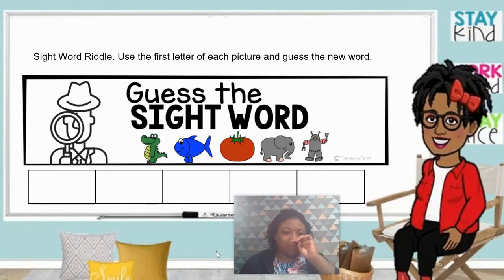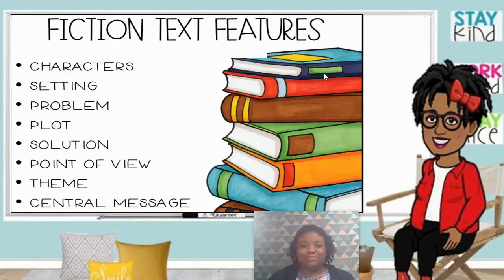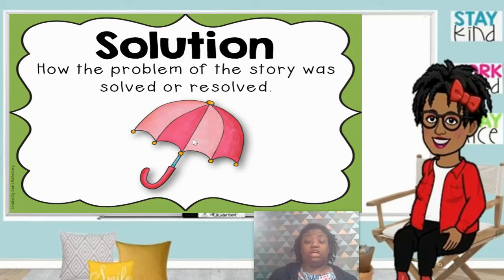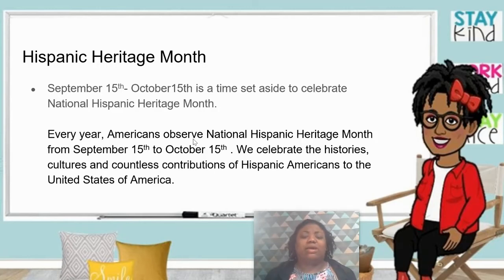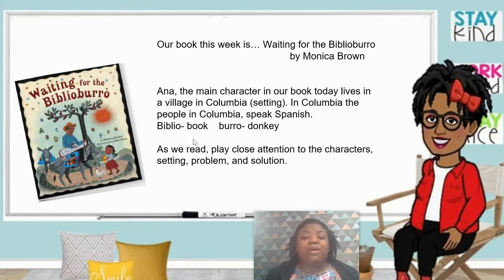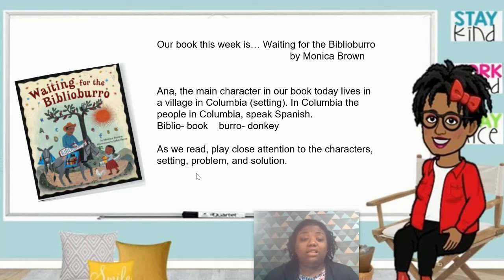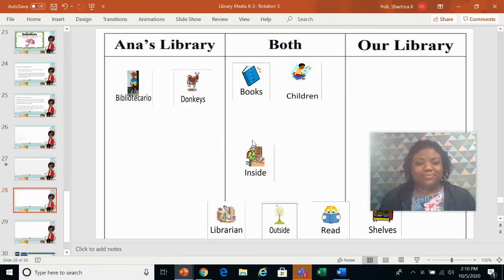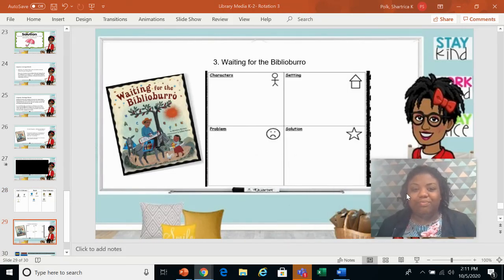Library Media K 2, Rotation 4 (Fiction Story: Waiting for the Biblioburro)